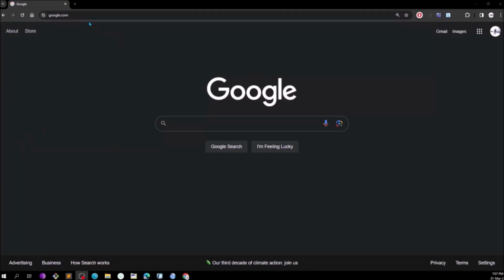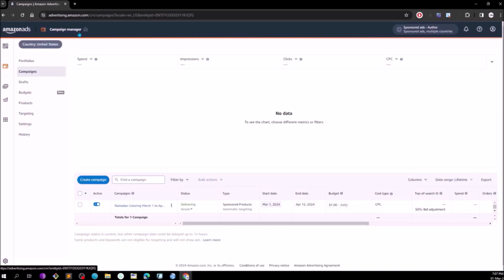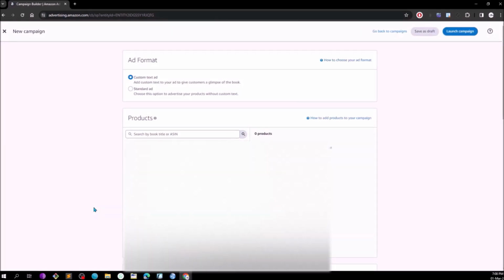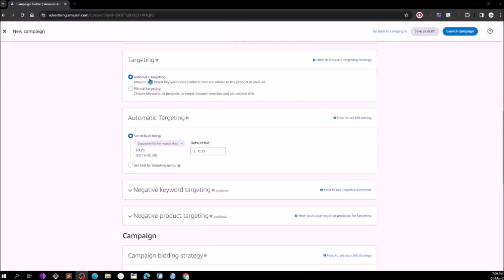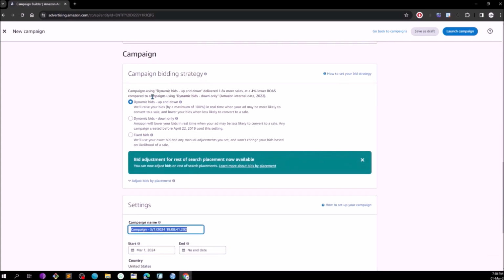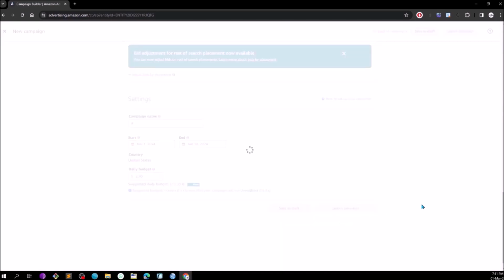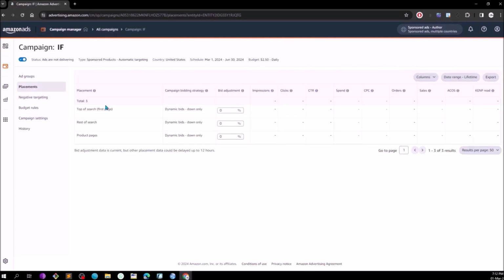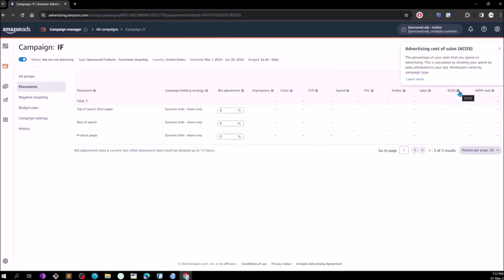Simple & Profitable Ad Campaigns to Scale my Amazon KDP Authors Book Sales and Profit | Step by Step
🚀 In this comprehensive tutorial, we're diving into the world of Amazon KDP Ads, revealing a simple and profitable strategy to scale your book sales and boost profits.

📘 **Key Highlights:**
- Learn step-by-step how to create effective ad campaigns on Amazon KDP.
- Discover beginner-friendly tips for optimizing your ads to maximize visibility and sales.
- Gain insights into creating a targeted ad strategy tailored specifically for Amazon KDP authors.

Whether you're a seasoned author or just starting your journey with Kindle Direct Publishing, mastering Amazon KDP Ads can significantly impact your book's success. We break down the process in an easy-to-follow manner, empowering you to take control of your book marketing and increase your revenue.

- Setting up your Amazon KDP Ads account for success.
- Designing effective ad campaigns that resonate with your target audience.
- Analyzing and optimizing your ad performance to achieve the best results.

📈 **Scale Your Book Sales and Profit:**
By the end of this tutorial, you'll have the knowledge and skills to create powerful ad campaigns that scale your book sales on Amazon KDP. Don't miss out on this opportunity to elevate your author career and boost your income.

Ready to take your Amazon KDP book sales to the next level? Let's dive in and make your author dreams a reality! 📚💪

OFFERS  FOR YOU:
👉Chase Freedom: Best Cashback credit card